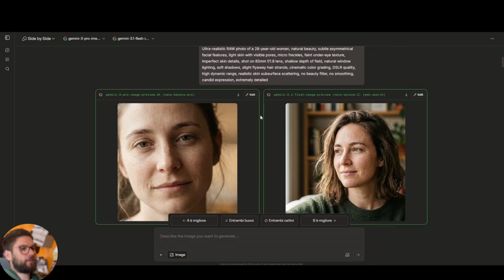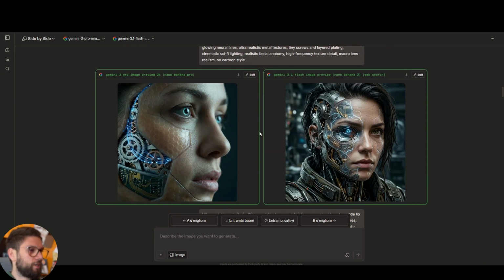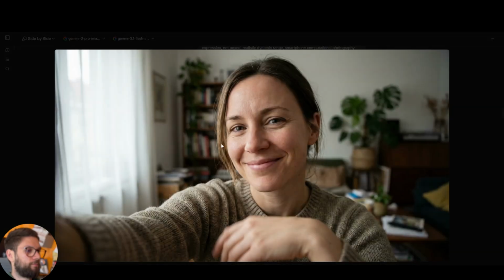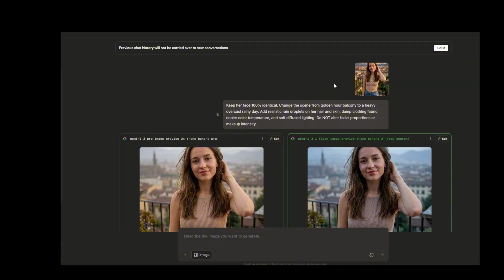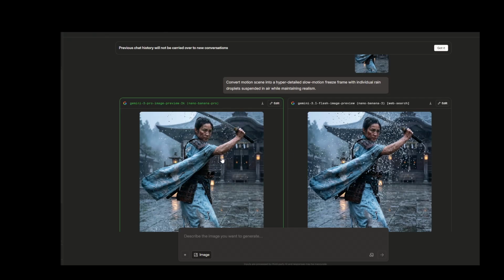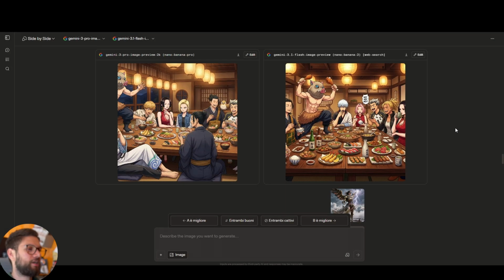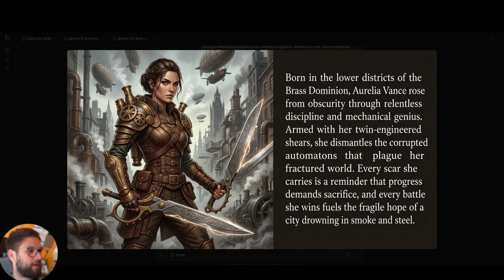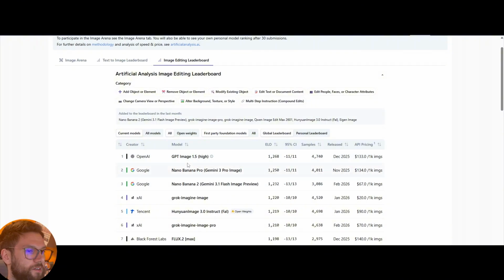Nano Banana 2 Is Here… Is It Better Than Pro? (Full Test + FREE Access)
Nano Banana 2 is officially out — but is it actually better than Nano Banana Pro?

In this video, I test Nano Banana 2 in real scenarios and compare it directly with Nano Banana Pro, covering:

- Text-to-image generation
- Image editing
- Prompt accuracy
- Image quality
- Editing precision
- Speed and performance

I also show you 2 ways to use Nano Banana 2 completely for free, so you can test it yourself before committing to anything.

If you're into AI image generation, AI image editing, or building AI characters and workflows, this breakdown will help you decide whether Nano Banana 2 is worth using.

🔹 What’s inside this video:

- Nano Banana 2 overview
- Text-to-image comparison vs Pro
- Image editing comparison vs Pro
- Real prompt tests
- Strengths & weaknesses
- 2 methods to use Nano Banana 2 for free
- Final verdict

This is a practical test — no hype, just results.

If you want deeper tests, workflows, prompt systems, and AI creator strategies, join my free community:

Inside I share:
- Model comparisons
- Character workflows
- Dataset strategies
- AI creator systems